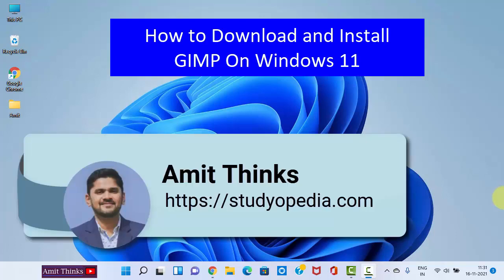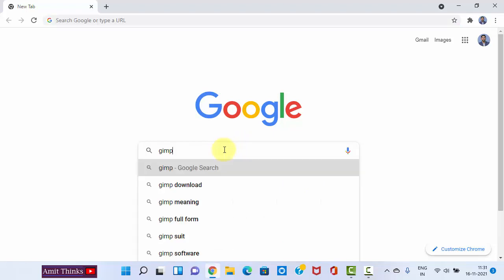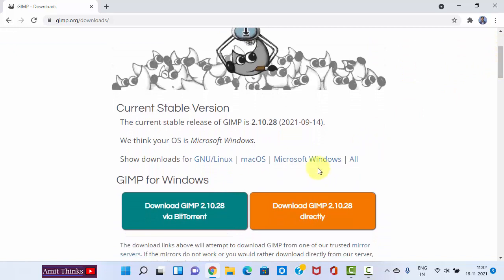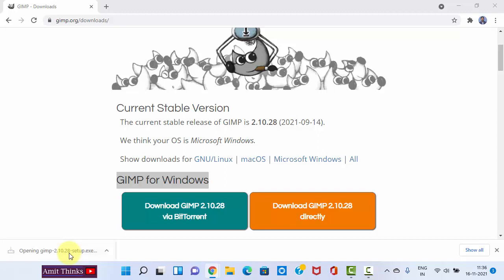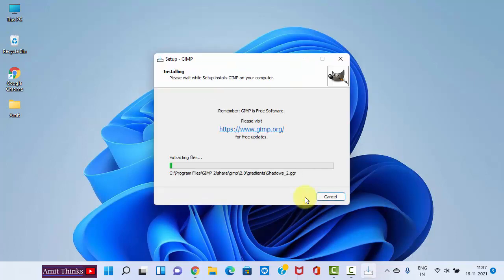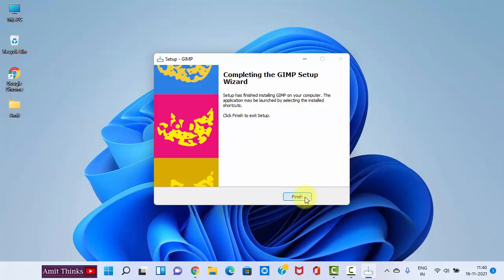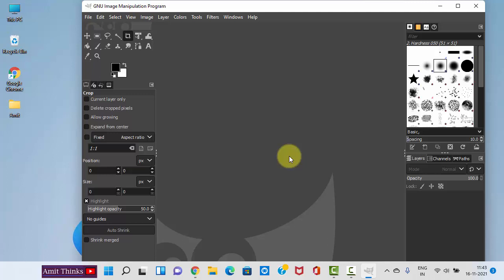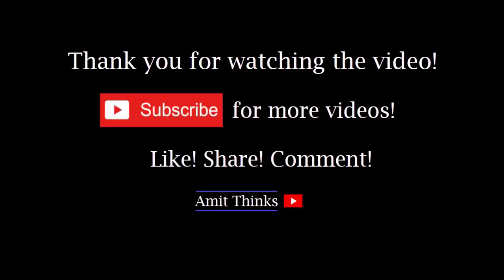How to download and install GIMP on Windows 11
In this video, learn how to install GIMP Image Editor on Windows 11. GIMP is a free and opne source Image Manipulation Program.